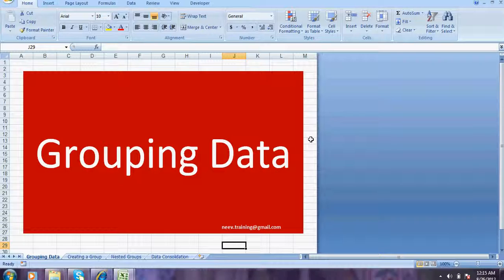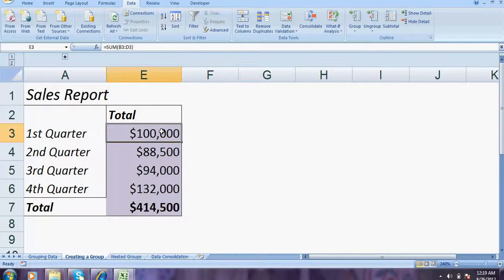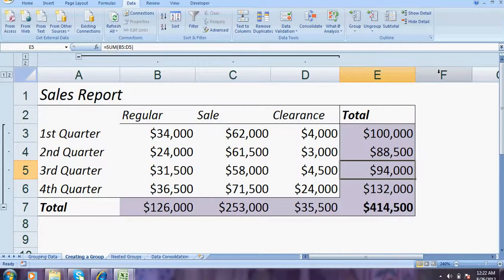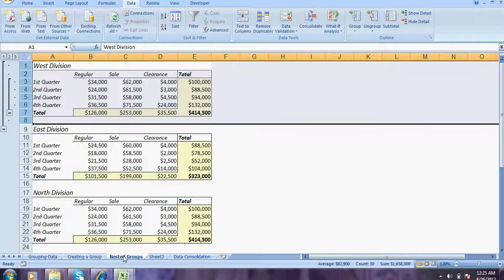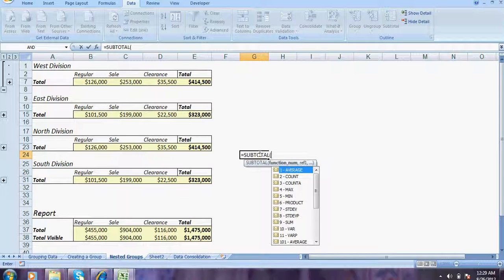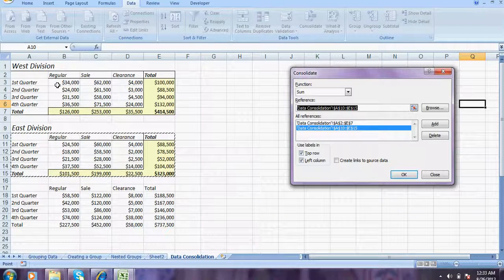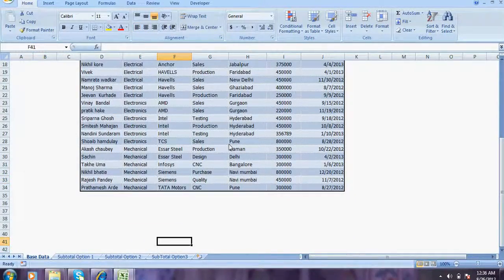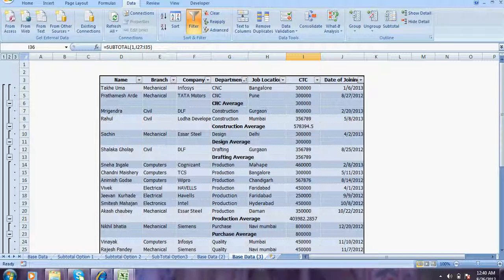Grouping & Automatic Subtotalling